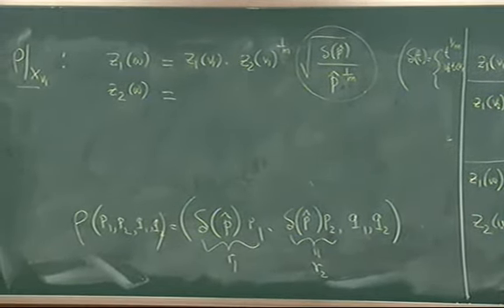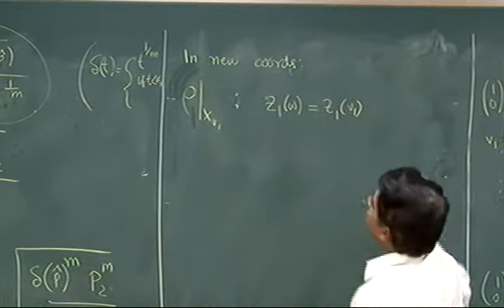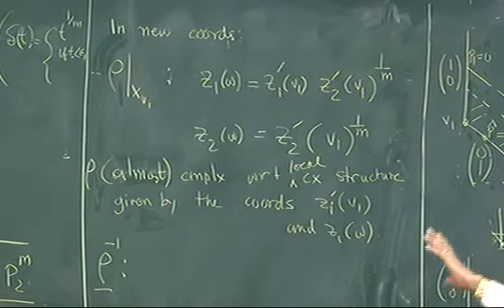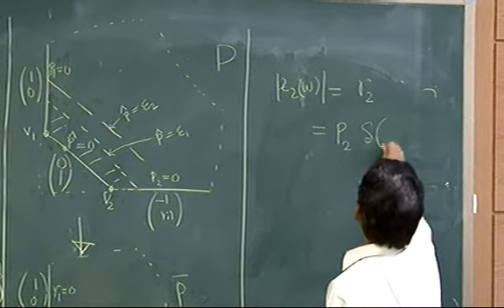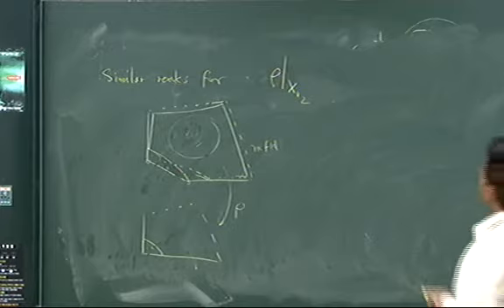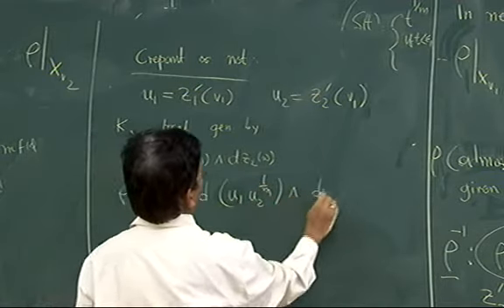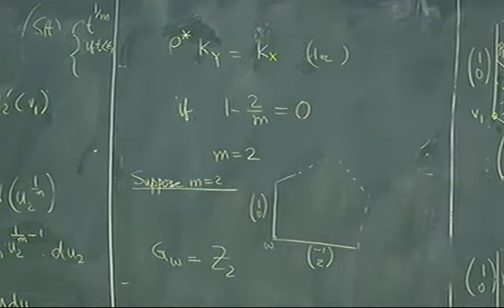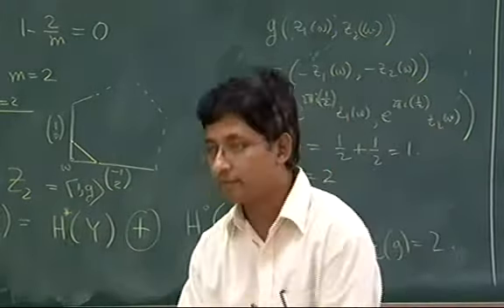Mainak Poddar (Indian Statistical Institute) / Quasitoric orbifolds 2-1 / 2010-05-27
ASARC Seminar
Quasitoric orbifolds 2 Mainak Poddar (Indian Statistical Institute) 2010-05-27